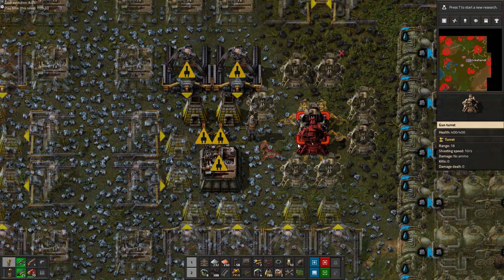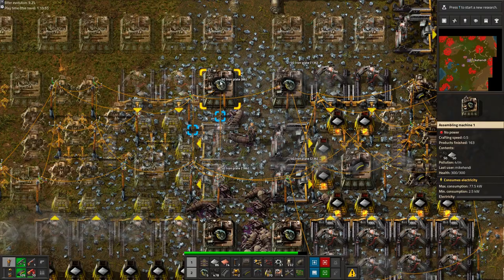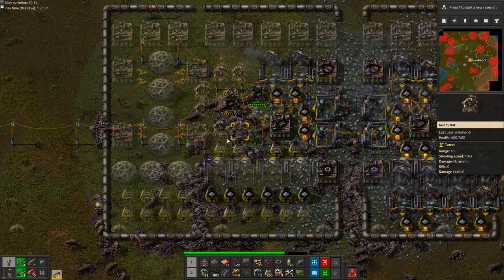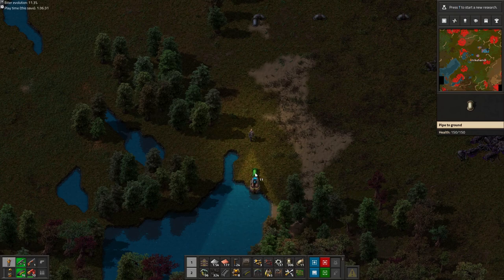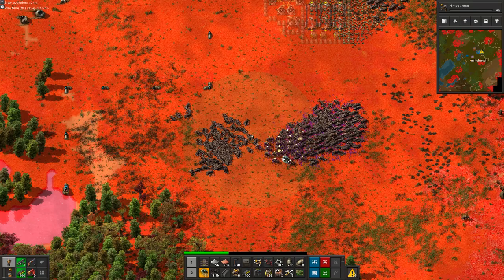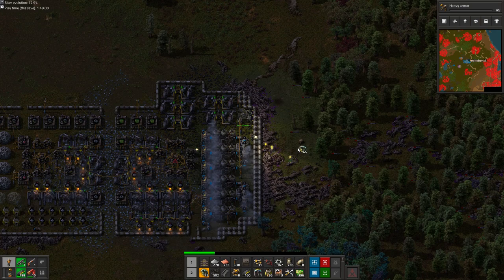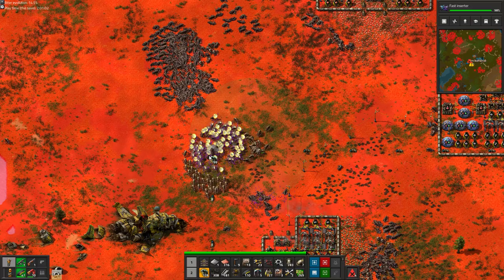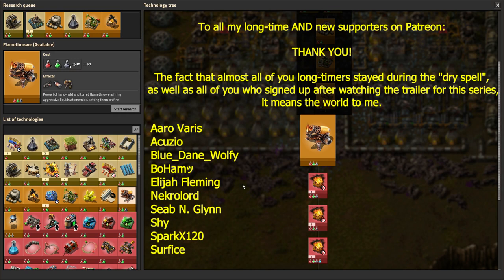MAYHEM... PURE MAYHEM... // Factorio: The Ultimate DeathWorld Challenge #2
Git Gud

Factorio "The Ultimate DeathWorld Challenge" - Maximum biters, No starting area, and further the Pure DeathWorld Preset: no cheesing other settings!

Additonally:
- No Omega 3 health potions (no eating fish to heal)
- Achieve World Peace in the only way possible: eliminate all lifeforms from an infinite map!

Mods used:
- EvoGUI: Displays the time played and evolution factor in top left corner
by "narc"